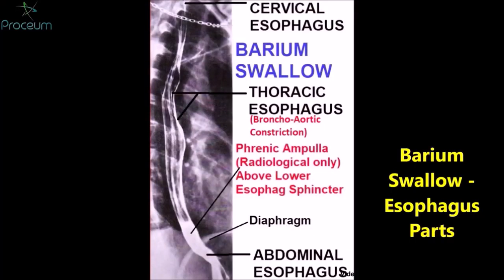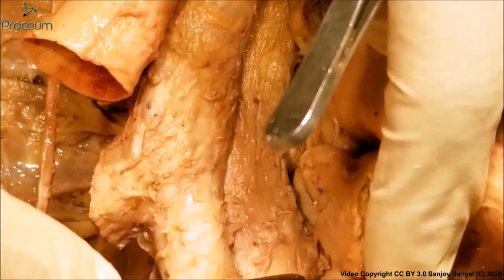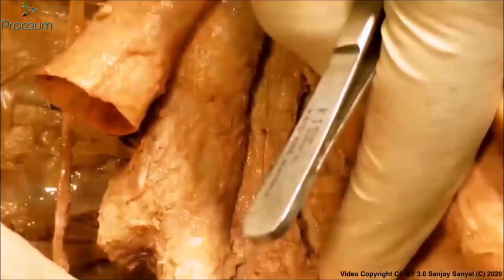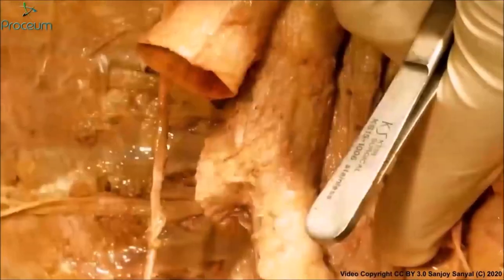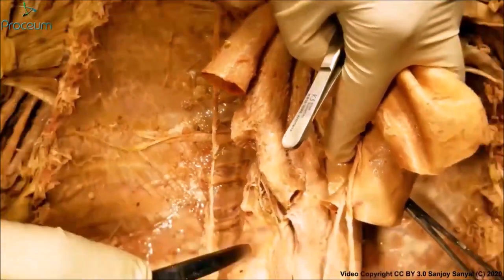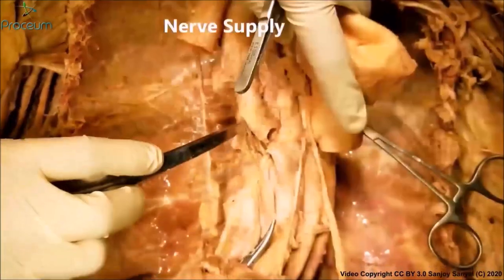ESOPHAGUS VAGUS Nerve ESOPHAGEAL HIATUS Barium Swallow Clinical Aspects - Sanjoy Sanyal - Proceum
This video shows the dissection of the FULL ESOPHAGUS and VAGUS nerves. The specimen was harvested from a cadaver.
PLENTY of clinical correlations are described, Esophageal cancer, varices, hematemesis, rupture, presbyesophagus, etc.
Cameraperson was David O., using my Samsung Galaxy S8 with its 8 MP rear and 12 MP front-facing cameras. Your acquiescence in this regard is much appreciated!